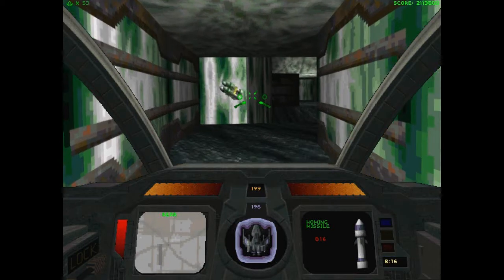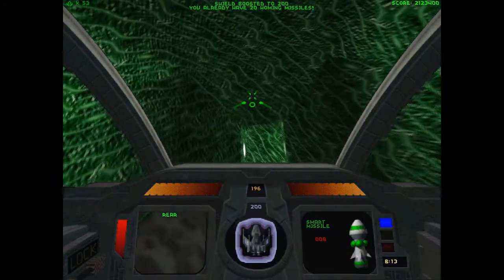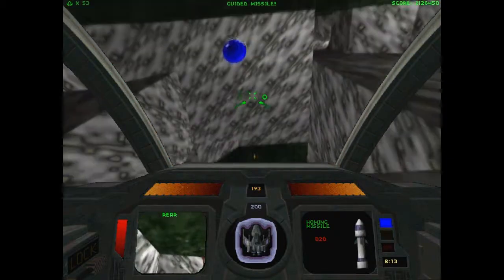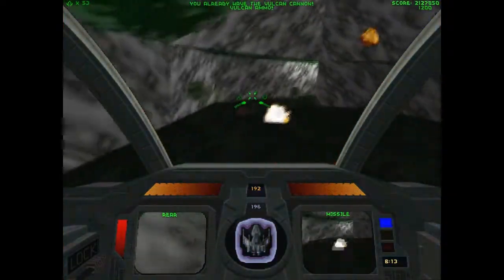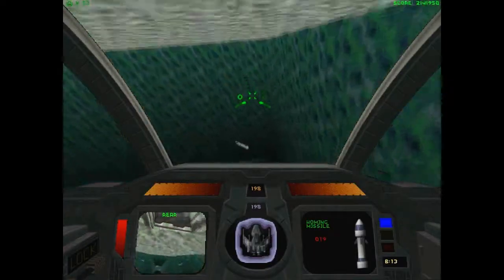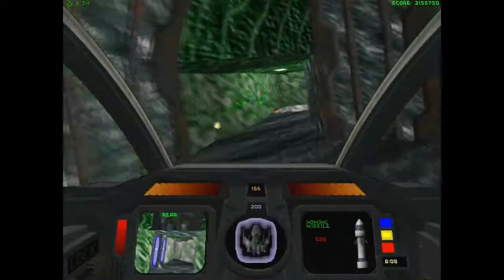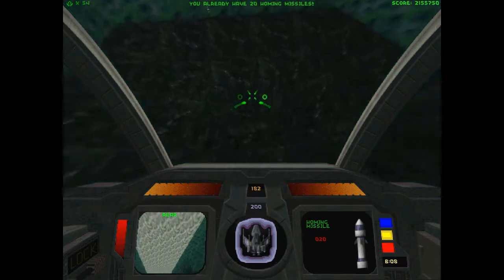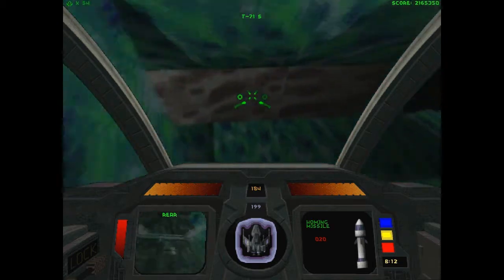Descent II Level 22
Hello everyone!  Finally time for level 22.  This is probably the shortest of the Omega System levels, but it's no less difficult if you're careless.  Just outside the entry way is not one, but THREE Boar's Head bots.  If you don't want to die horribly in a rough battle against them, use Guided Missiles to pick them off from the relative safety of your initial spawn point.

After that, just clear out the level the normal way and be wary of other Boar's Heads.  The reactor room is a little tricky because there a hidden switch you need to hit to escape from it (so I recommend clearing the reactor room out before detonating the dang thing!)  Anyway, getting out isn't much of a task, even on Insane mode, but that'll be something you'll have to explore yourself!